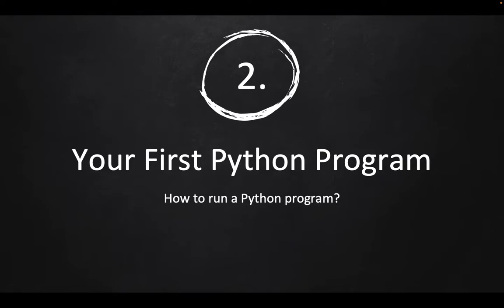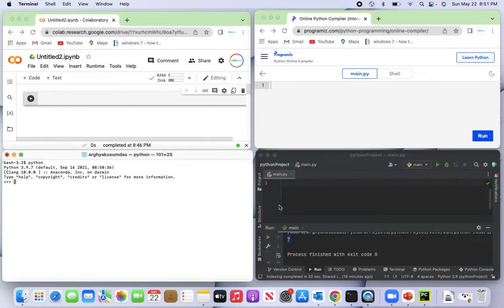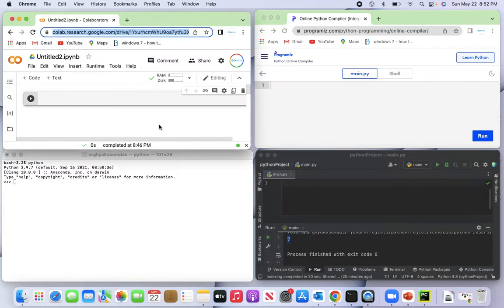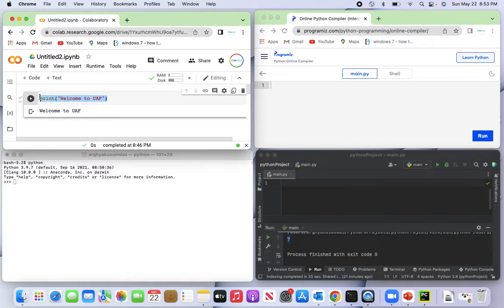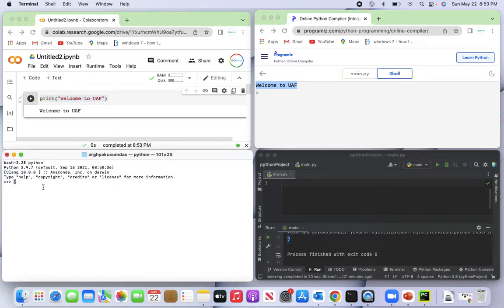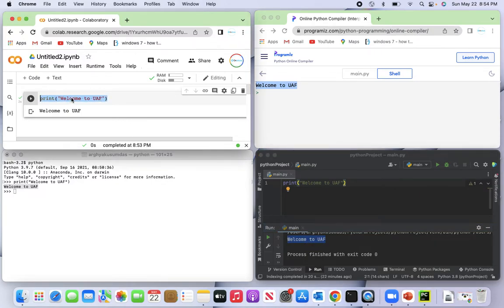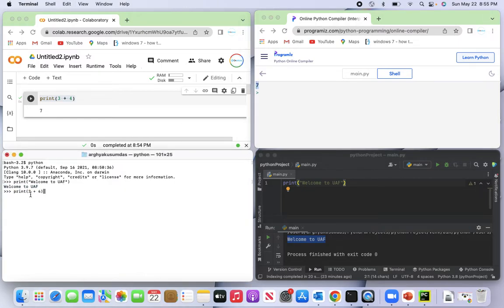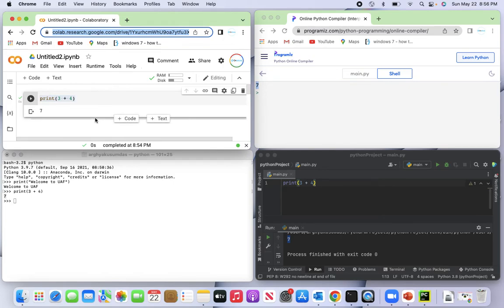Module3 3 Run Your First Python Program